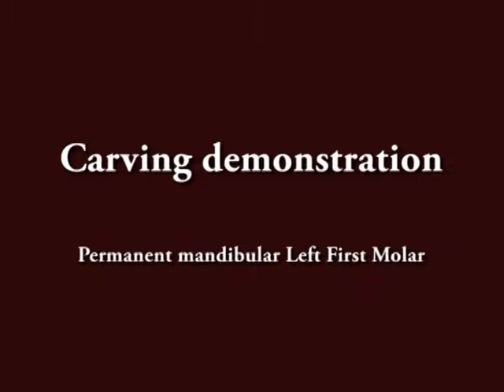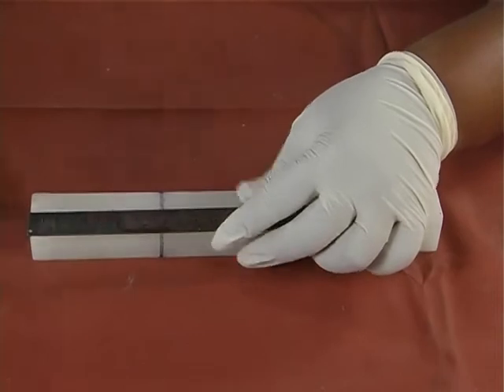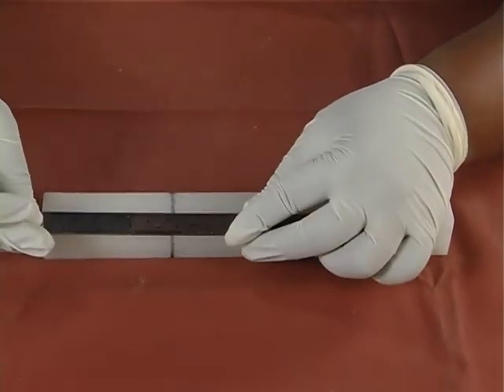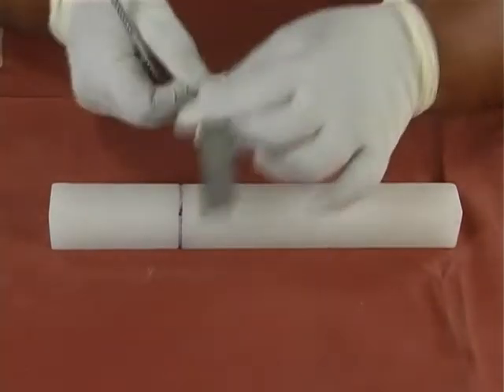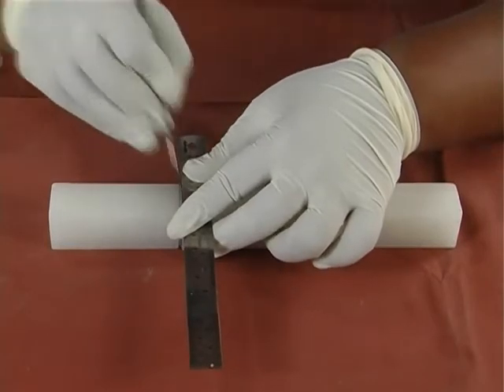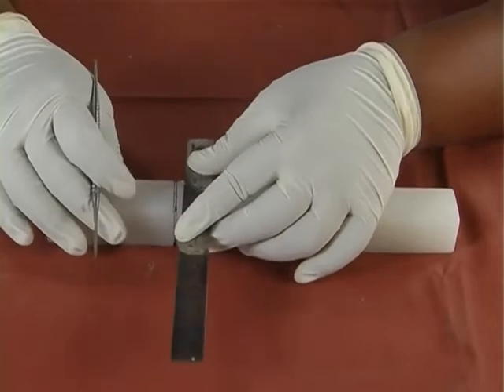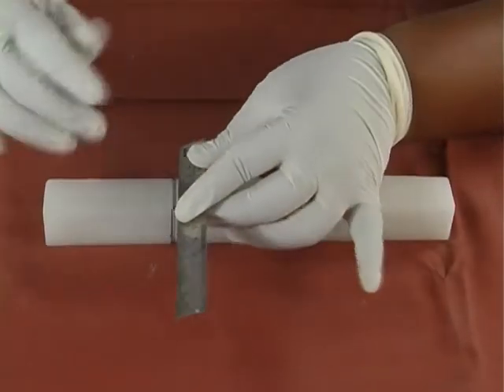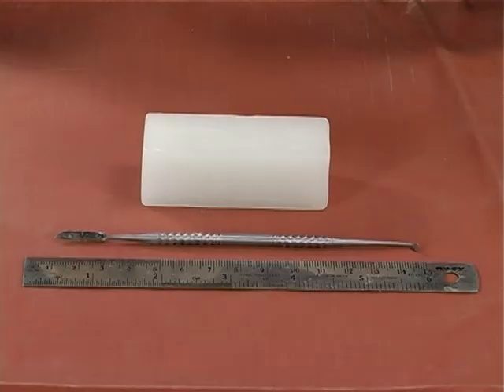permanent mandibular left first molar